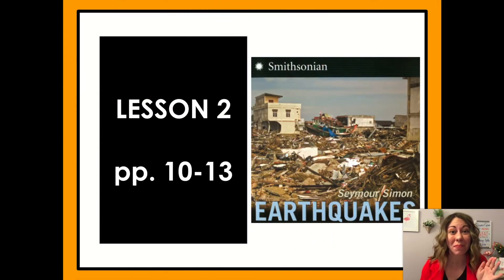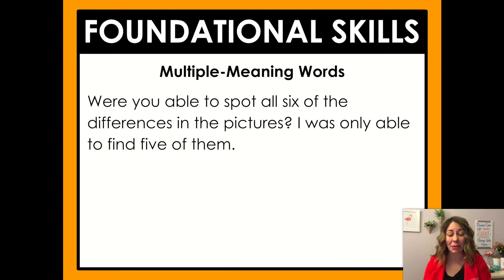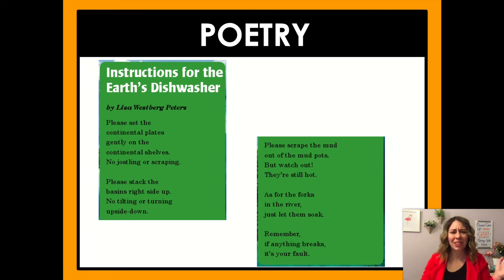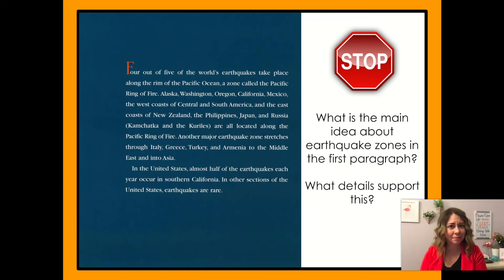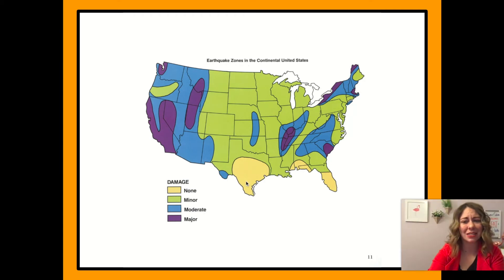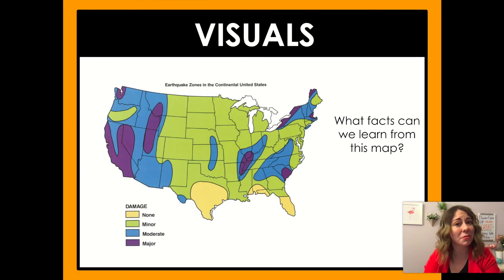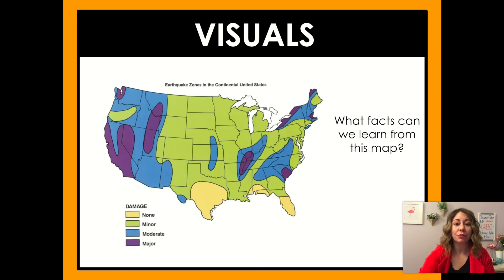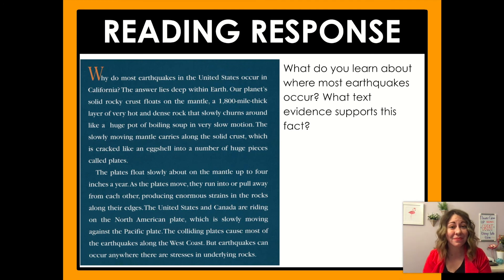U3MAL2 - Earthquakes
Earthquakes, by Seymour Simon
Topeka Public Schools